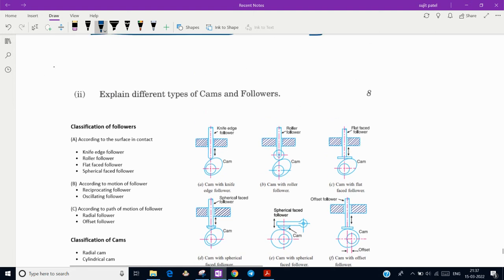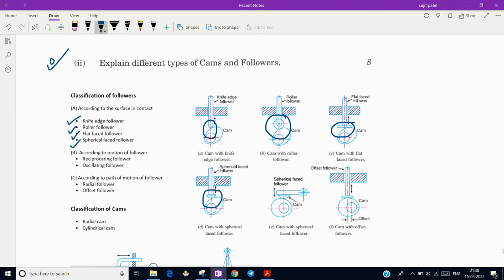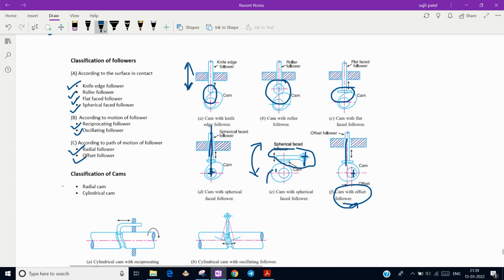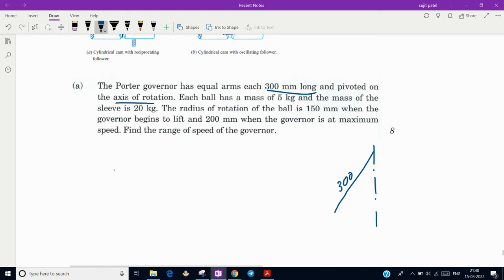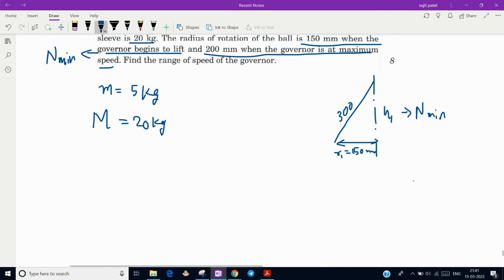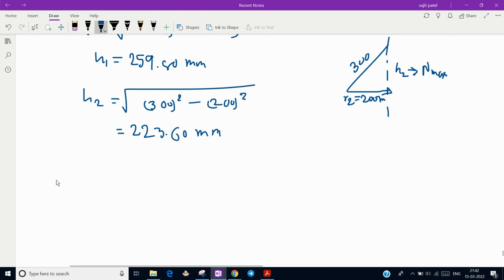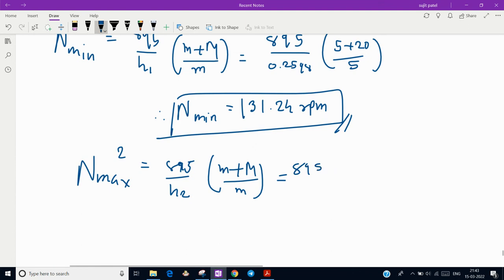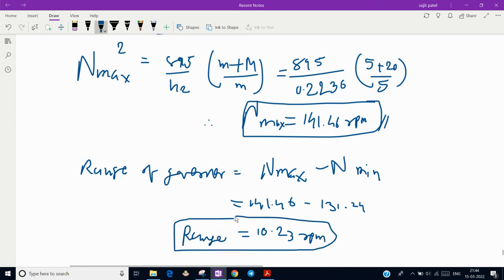VIDEO 6 || IFOS MAINS PYQ || MECHANICAL